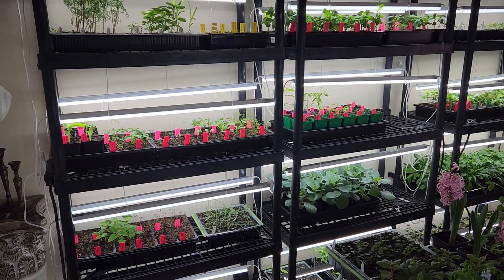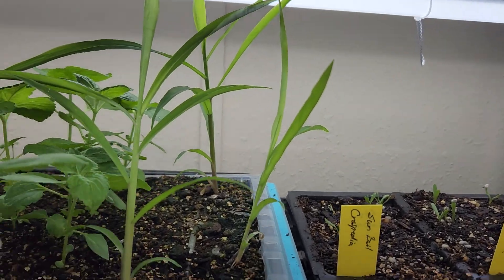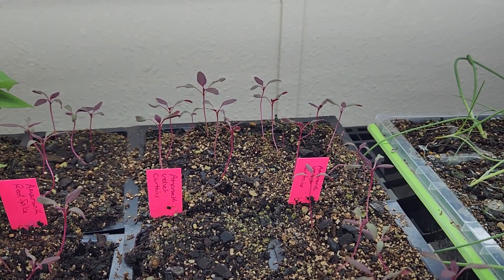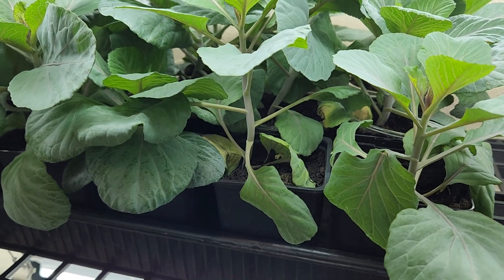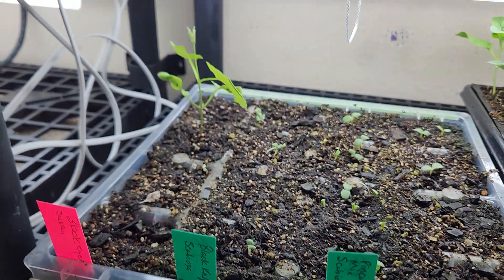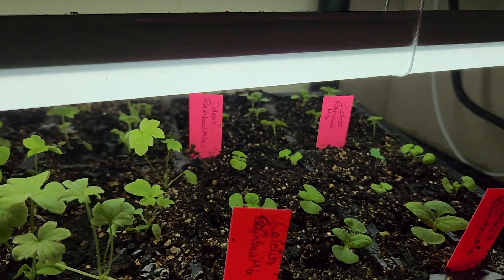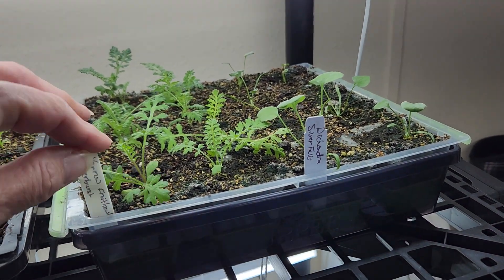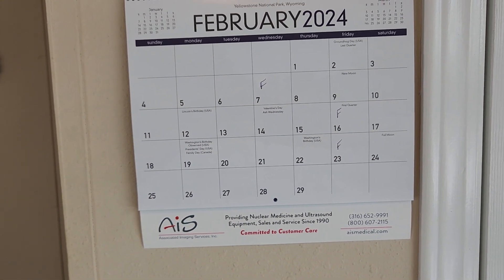let's check on the seedlings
Hi fellow gardeners and viewers.  My name is Kay and I garden in Waynoka, OK (northwest Oklahoma), zone 7a. If you are already a subscriber, thank you so much, I appreciate it.  I try to respond to all comments or questions, and would love to chat with anyone interested in gardening.
Thanks again,
Kay
Kay Boyd Sittingdown
1255 Murrow St.
Waynoka, OK 73860